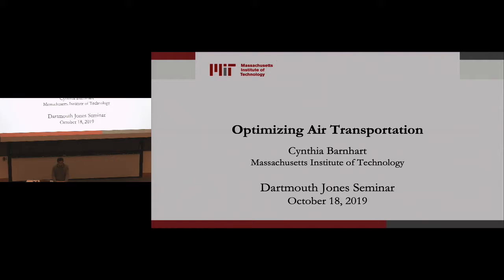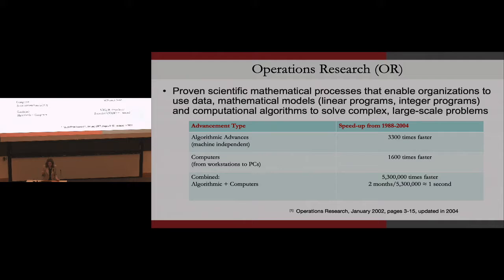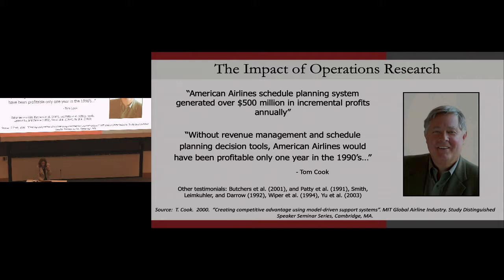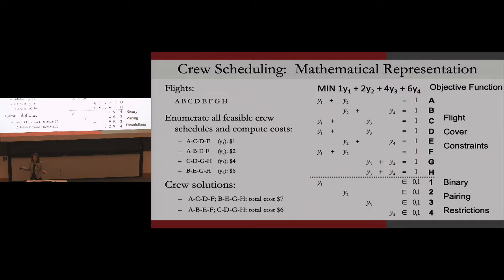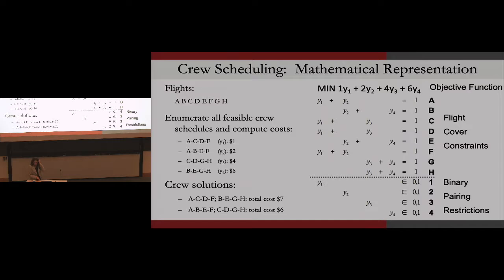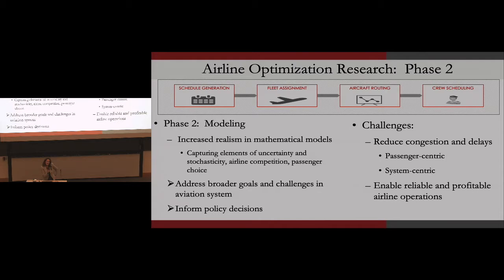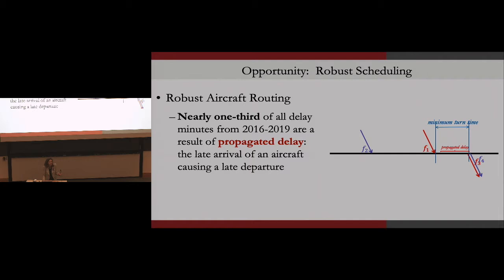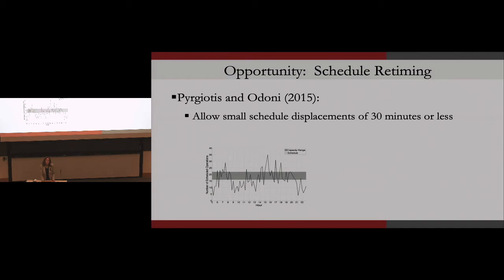Optimizing Air Transportation (Jones Seminar)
"Optimizing Air Transportation."
Jones Seminars on Science, Technology, and Society.
Cynthia Barnhart, Chancellor, Massachusetts Institute of Technology
10/18/2019.

There is a long history of applying operations research techniques to problems in airline and air transportation system planning and operations. Over time, these techniques have become more sophisticated, with models and algorithms enhanced to account for multiple sources of uncertainty, competitive effects, passenger choice, and dynamic decision making, to name a few. The impacts have been significant, as demonstrated through numerous applications to air transportation problems across the globe. In this talk, I will briefly review this history, provide examples that illustrate the evolution of modeling and solution approaches, quantify some of the impacts, and highlight research opportunities in the field.